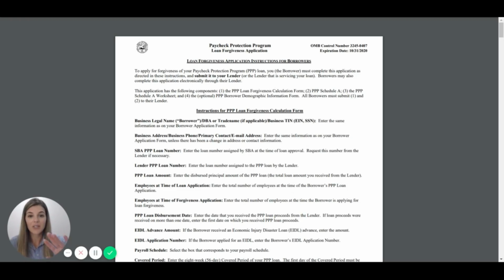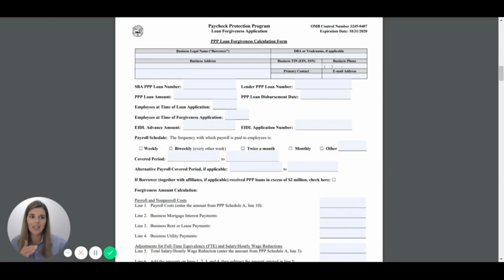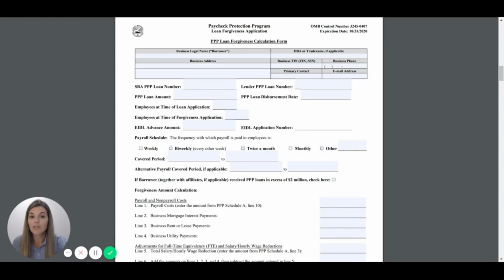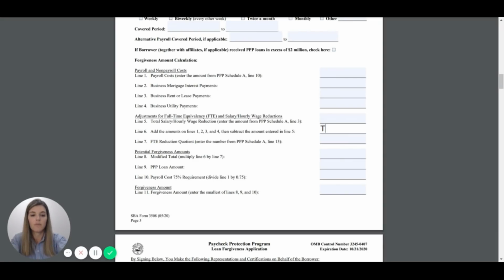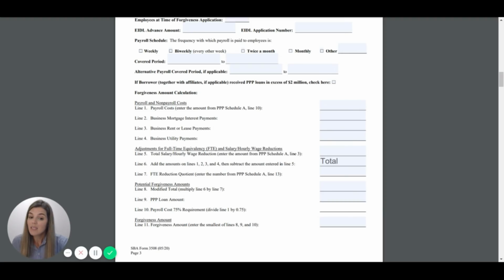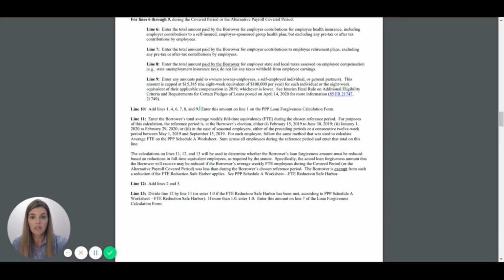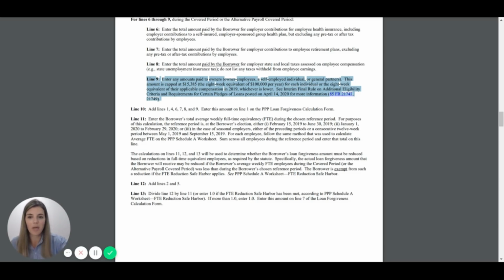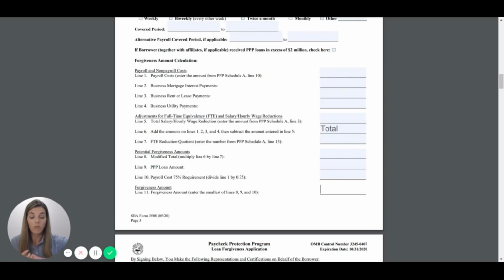How to Apply for PPP Loan Forgiveness – Sole Proprietors and Independent Contractors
Are you an independent contractor or sole proprietor with no employees and curious WHY you have to fill out the crazy-long PPP forgiveness application? Well, sorry, but we all do! However, I strip it down here to just what matters most to sole proprietors, schedule C filers, and independent contractors who have NO EMPLOYEES.

Sole props/ICs need to remember that their forgivable loan amount is still largely based on their 2019 Schedule C.

You will also need your PPP and EIDL applications handy so that you can find the loan numbers.

To book a time to talk about your PPP Loan go

💲 Need an accounting system? We use Quickbooks Online with clients and recommend it as the best accounting system for small businesses. Sign up to get a discounted subscription for 12 months!

🙋‍♀‍Got Employees? Need a payroll company that knows what small businesses need? We recommend Gusto as the best small business payroll provider. Sign up for $100 gift card after you run your first payroll

💸Pay vendors any way they want and get paid faster! Accept credit cards without paying merchant fees! Melio is a fantastic payments solution for every small business!